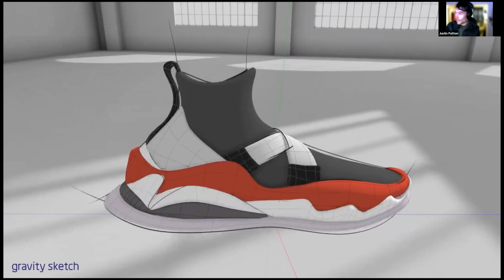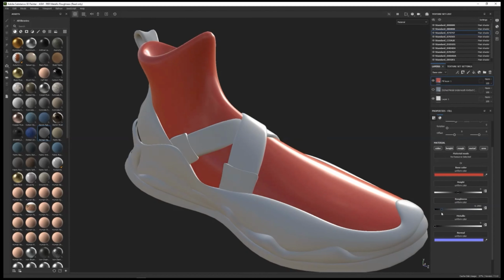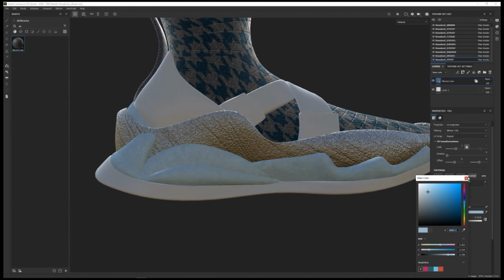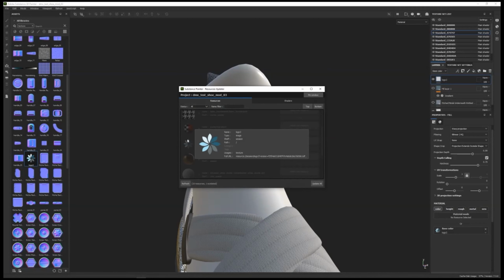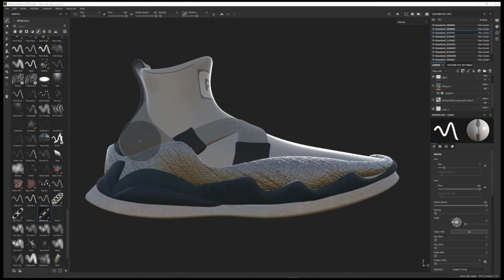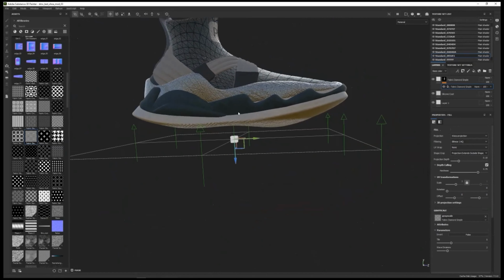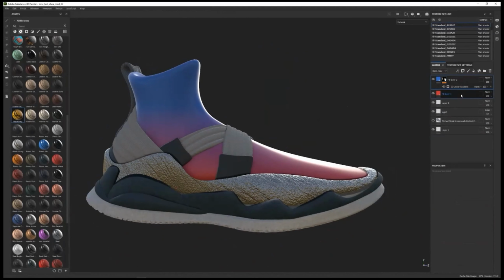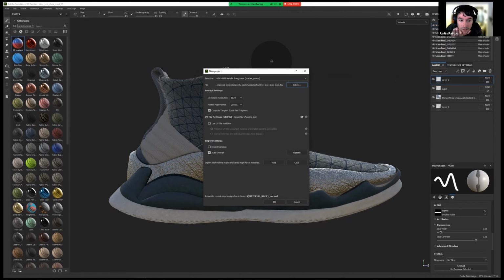The Power of Adobe Substance 3D - Around Conference 2021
In this talk from Around Conference 2021 we join Justin Patton, Lead Creative Director at Adobe, giving us a demo on how to texture your Gravity Sketch models in Substance3D.